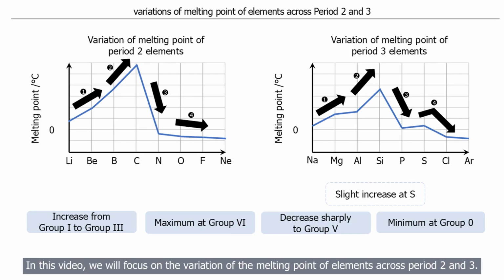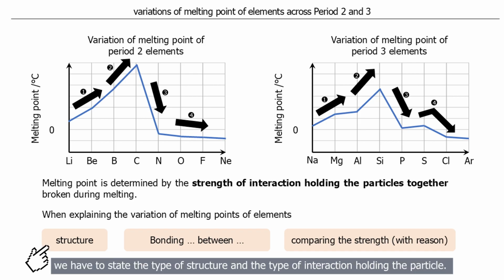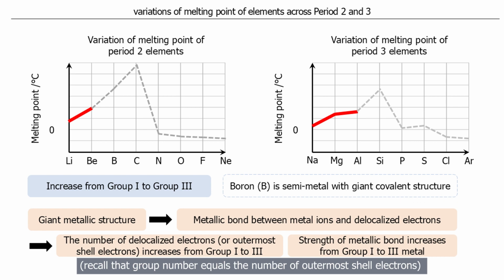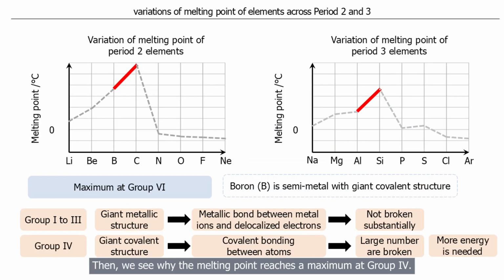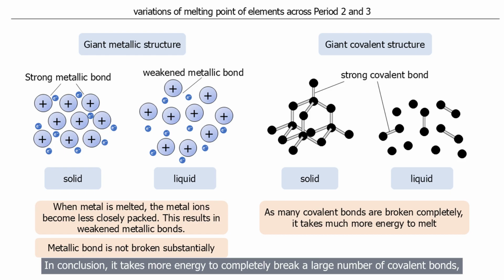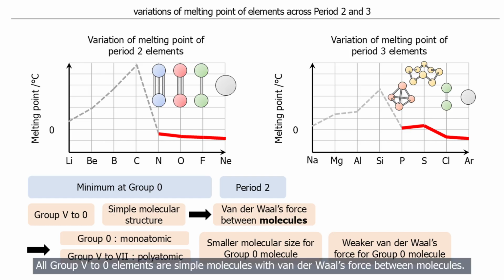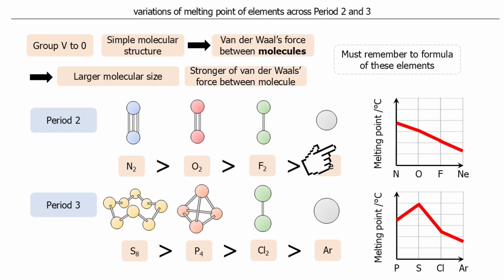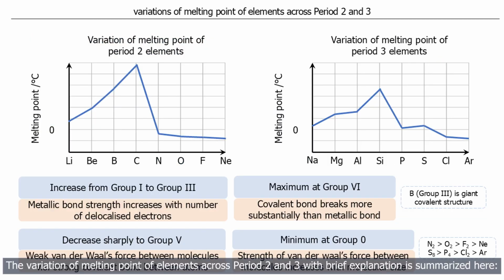[HKDSE Chemistry] 12_a_ii (Ch.47) - Melting points of period 2 and 3 elements